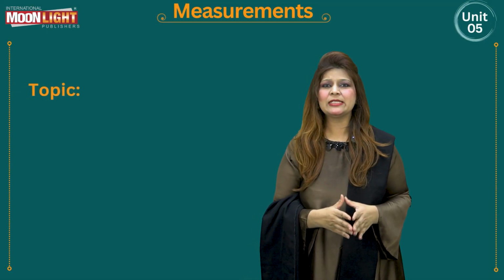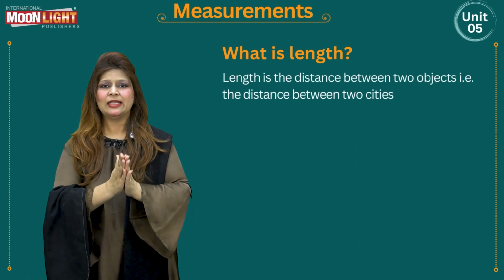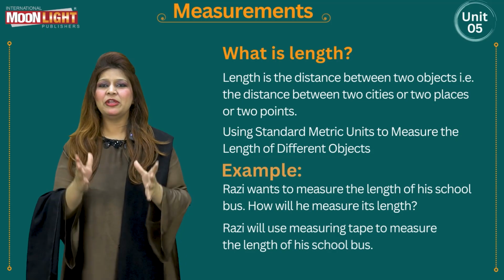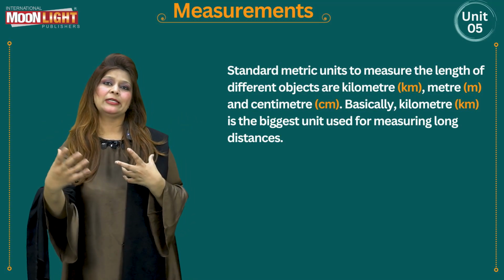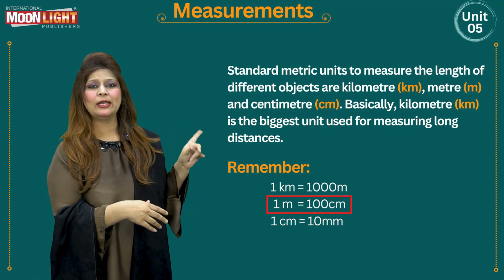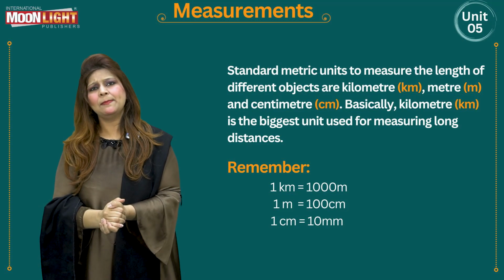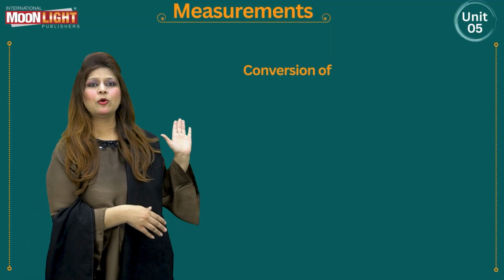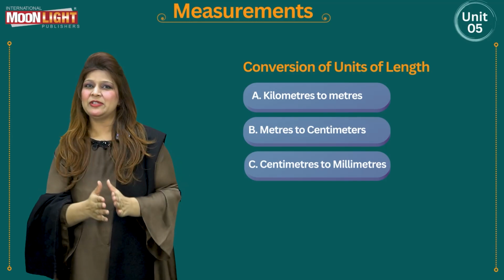Mathematics Grade 4 Unit 5 Part 1 Topic 1 Convert Units of Length